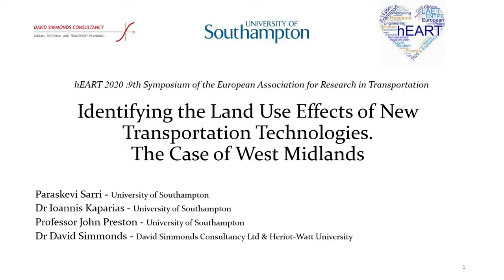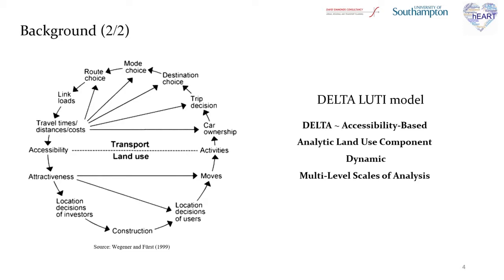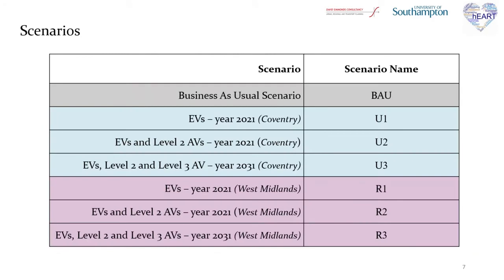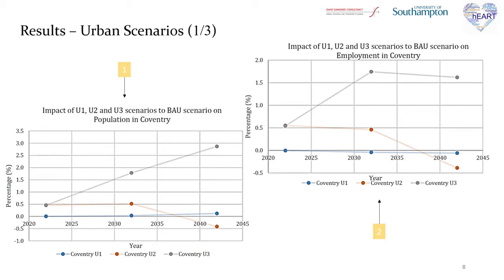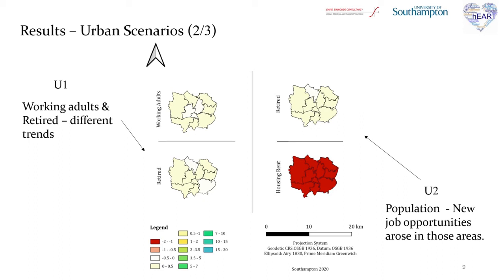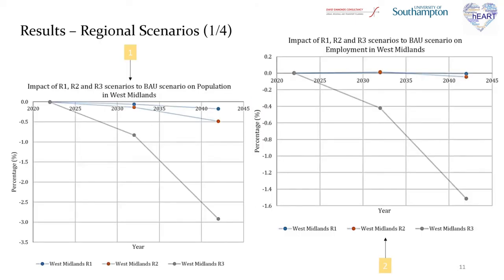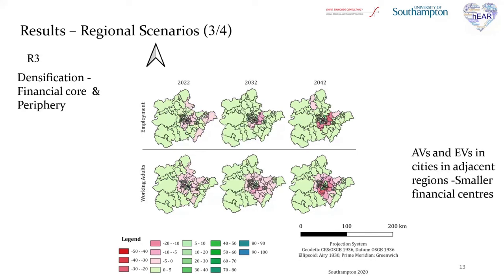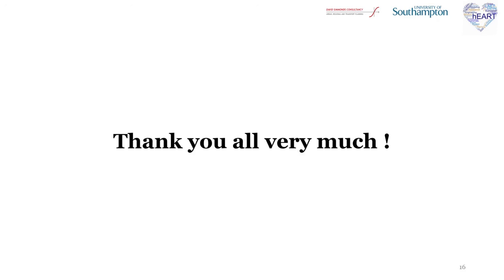Identifying the land-use effects of new transport technologies - Sarri, Kaparias, Preston, Simmonds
This presentation has been created for the 9th hEART | European Association for Research in Transportation Conference
SUBMISSION: 80
TITLE: Identifying the land-use effects of new transportation technologies.  The case of West Midlands
AUTHORS:
Paraskevi Sarri - University of Southampton
Dr. Ioannis Kaparias - University of Southampton
Professor John Preston - University of Southampton
Dr. David Simmonds - David Simmonds Consultancy Ltd & Heriot-Watt University